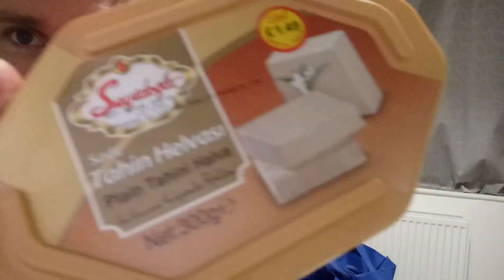Cheap vegan post workout (160g protein £3)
These two products alone have 160 grams of protein a heap of calcium, cancer protective phytonutrients, fiber, healthy fats (in the Tahini) antioxidants and no cholesterol. Find me one animal product that has all that nutrition and I'll give you the keys to my car.